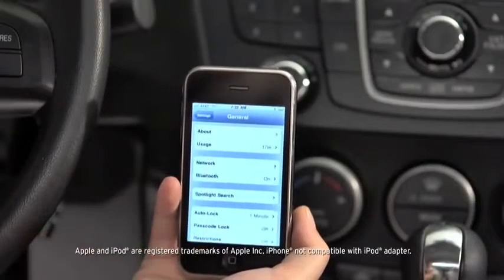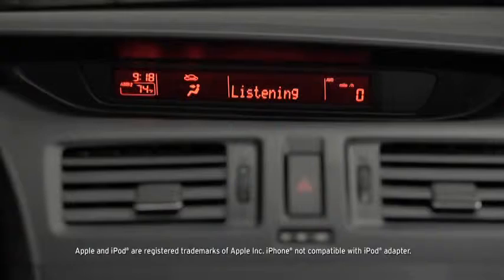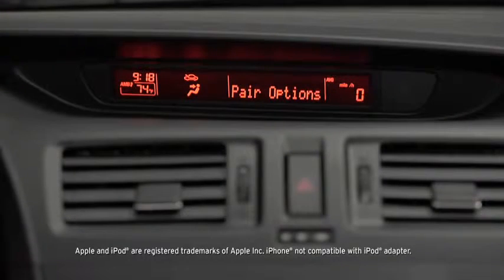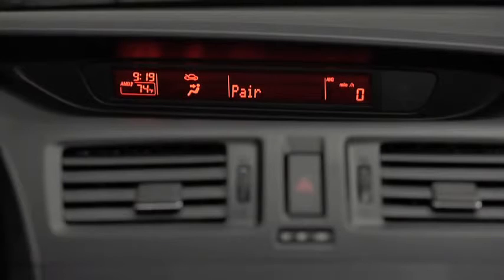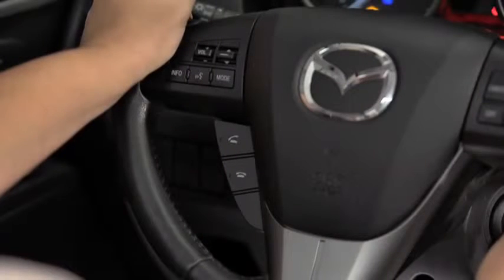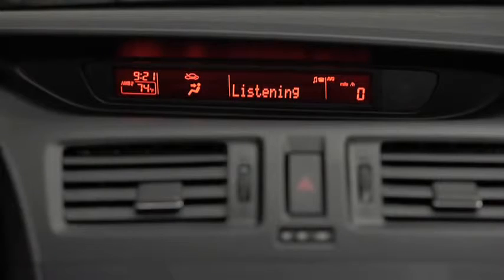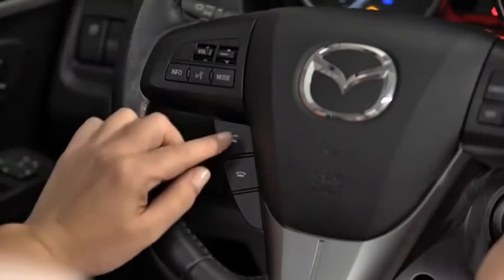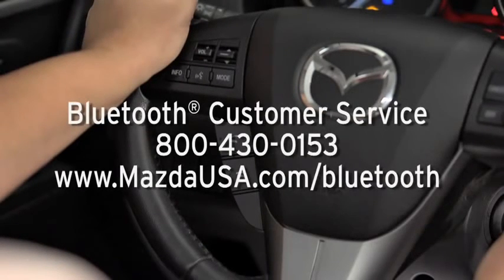2013 Mazda5 — Bluetooth Hands Free Phone Mazda USA